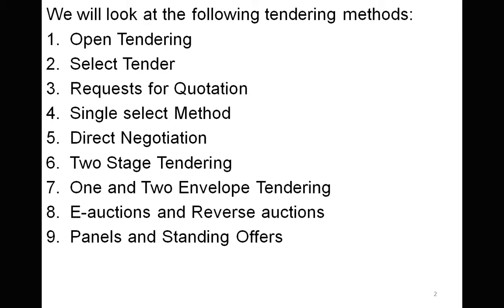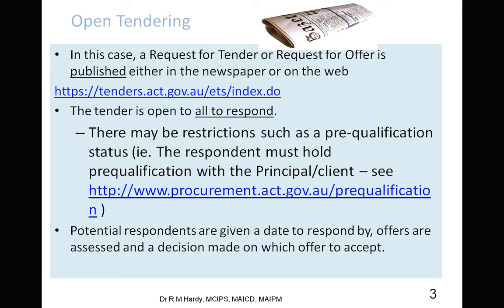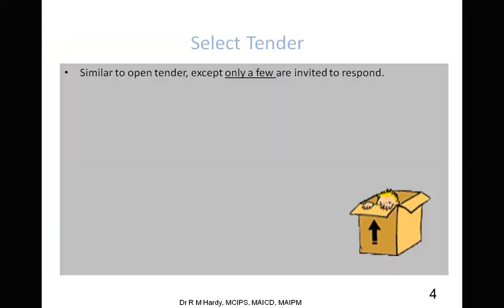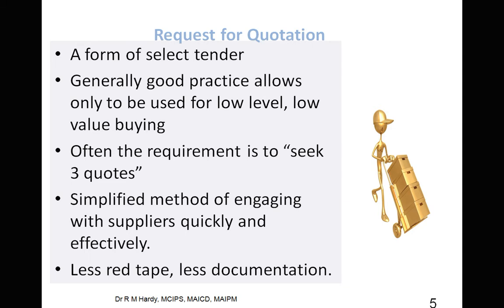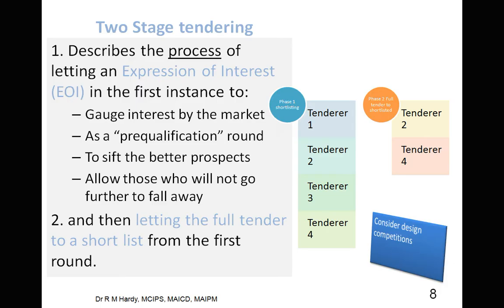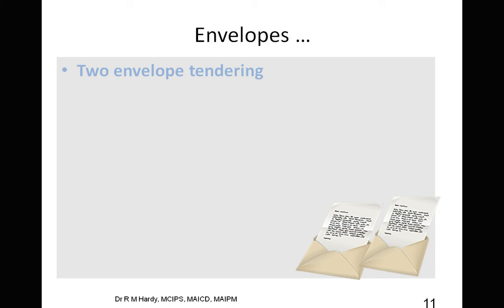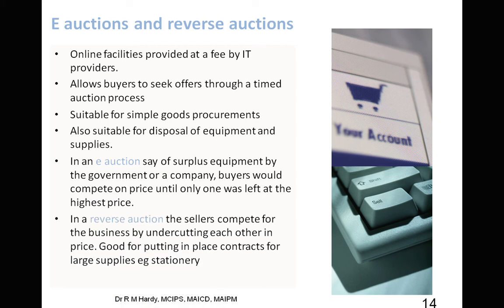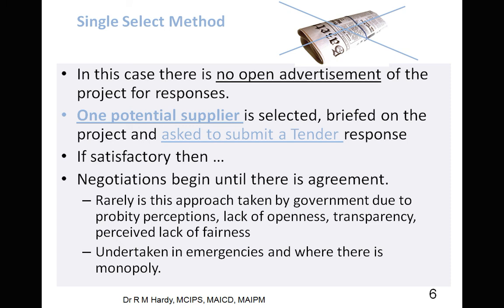181009 lecture 15 tendering